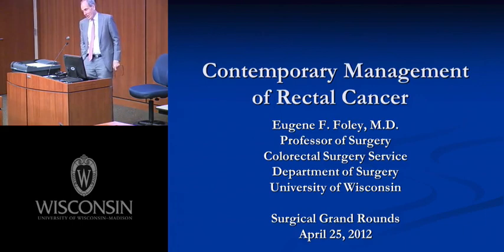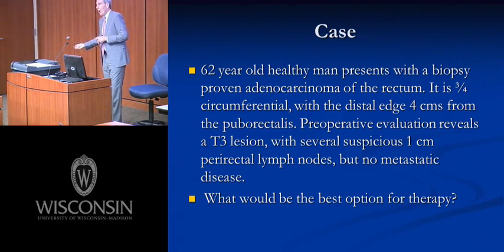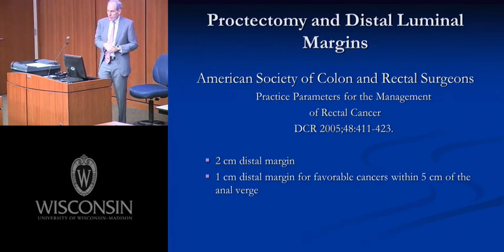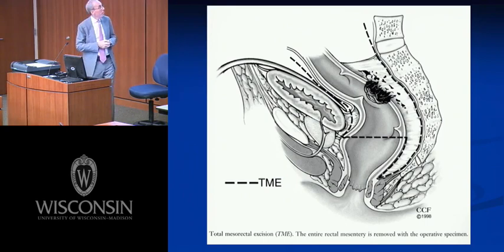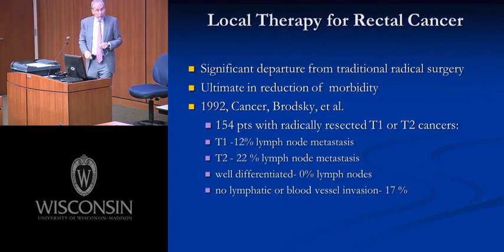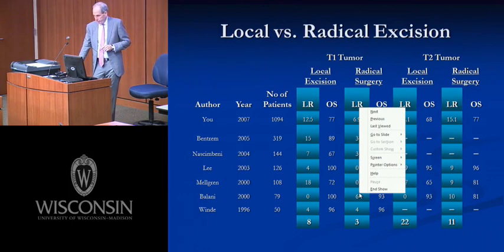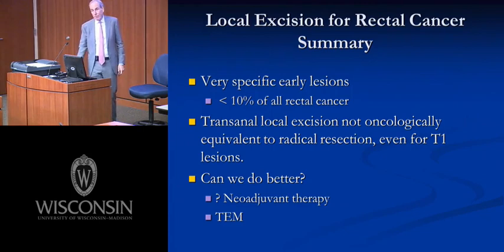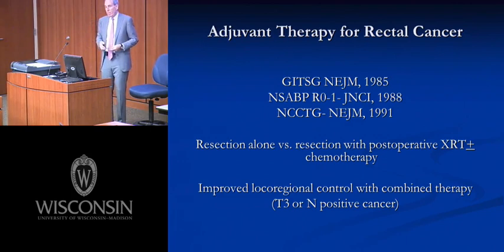Contemporary Management of Rectal Cancer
Presented by Eugene Foley, MD at the Department of Surgery Grand Rounds on 04/25/2012.

Free CME may be available on the Deparment of Surgery website below after watching this video and completing a short course evaluation.